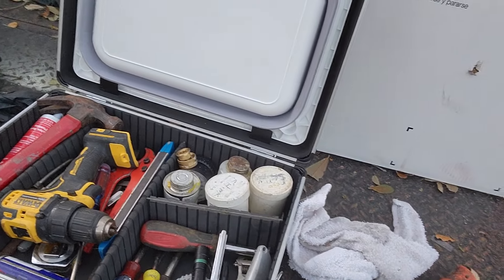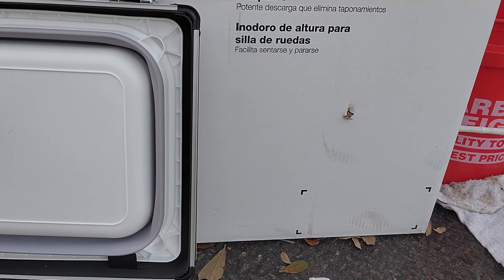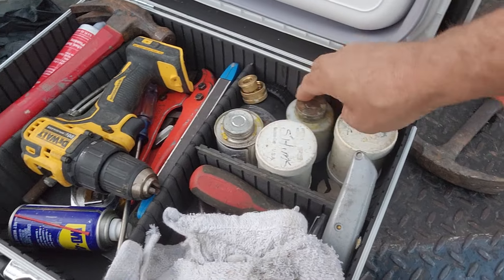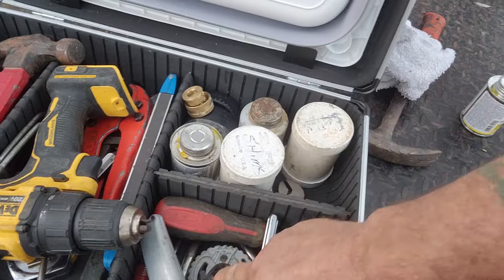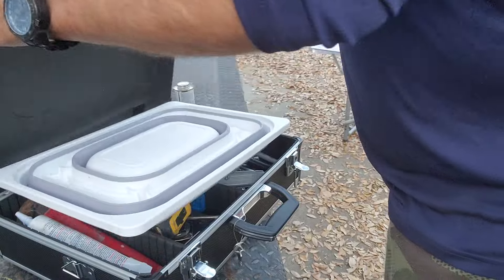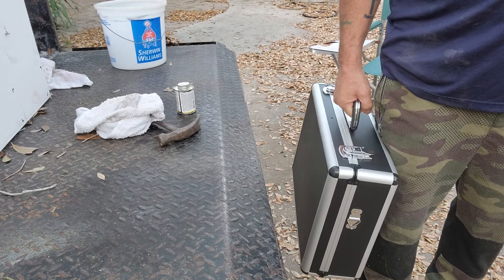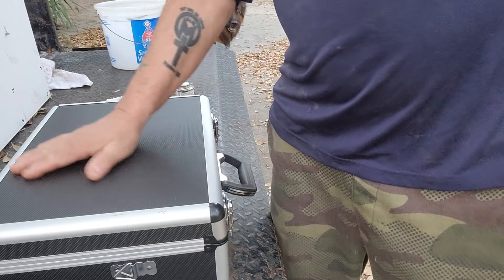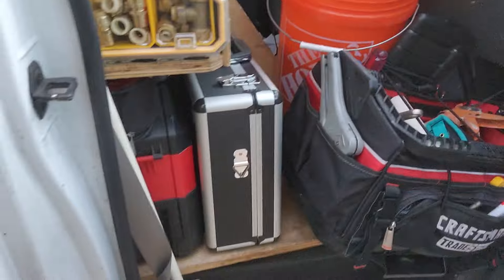SUBSCRIBER GIFTS ARE GONNA WORK OUT GREAT,THANKS GUYS!